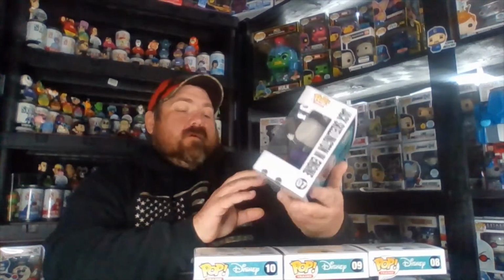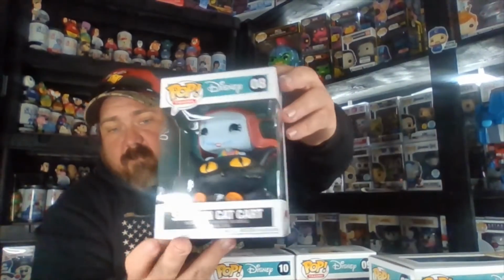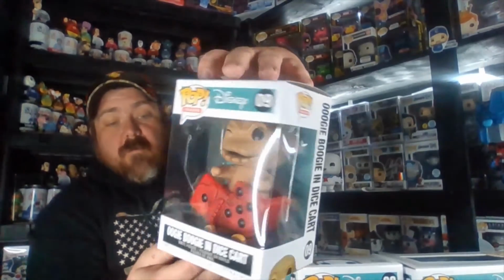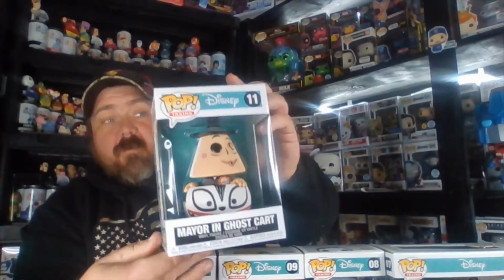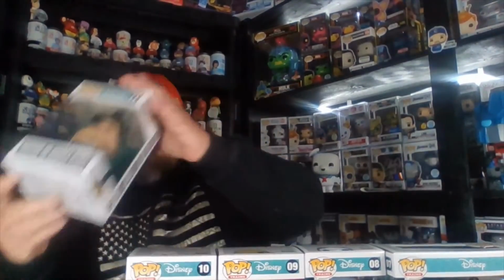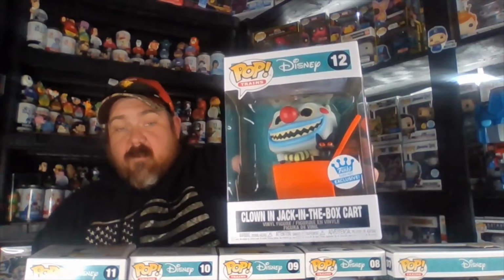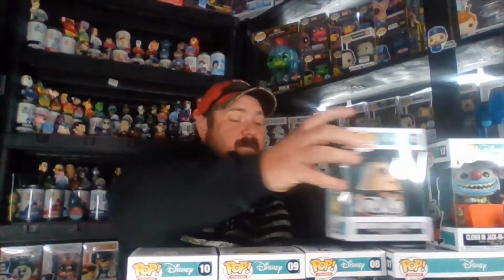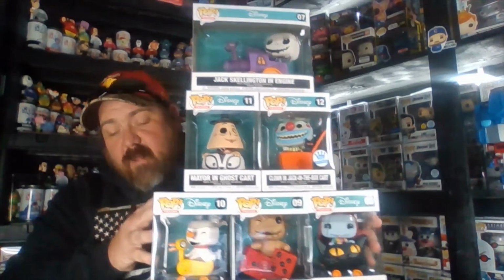WOW WHAT AN AMAZING TRAIN SET. NIGHTMAREBEFORECHRISTMAS FUNKO TOOT TOOT!!!!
THANK YOU FOR CHECKING OUT THE CHANNEL. IF THERE IS ANYTHING YOU'D LIKE TO SEE LET US KNOW AND MAYBE WE CAN DO IT.